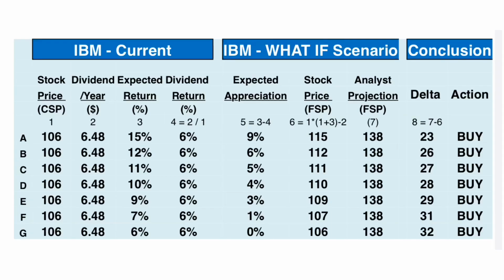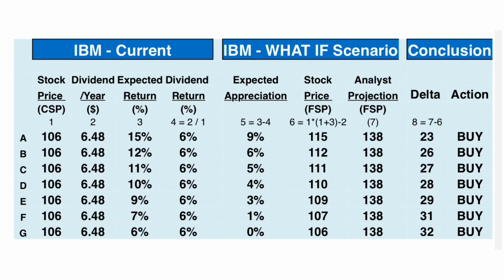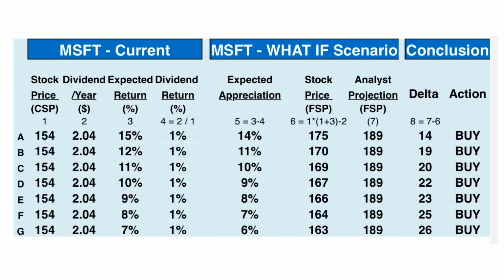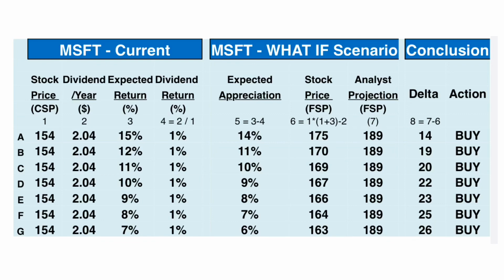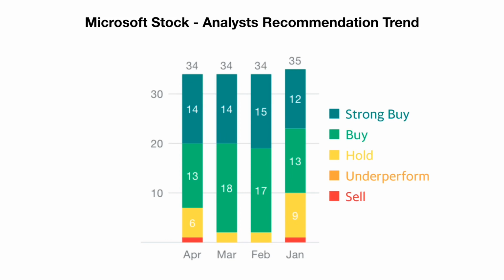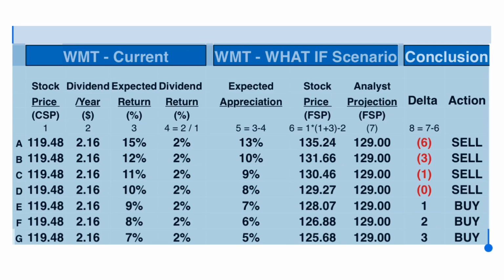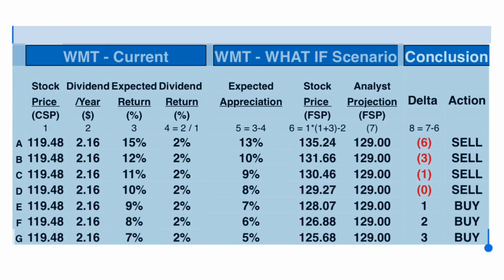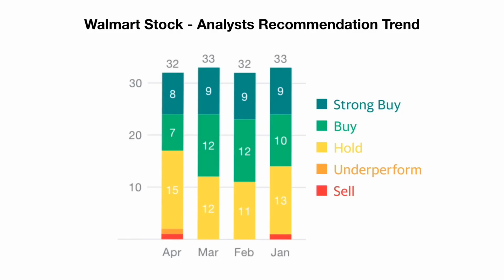Choosing Stock Investment - Part 1. Is IBM. Microsoft Walmart is a good buy ?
Using simple fundamentals to choose which stock to invest in companies like IBM Microsoft Walmart